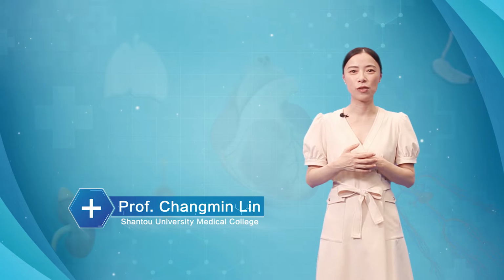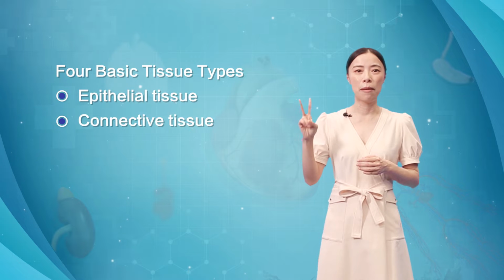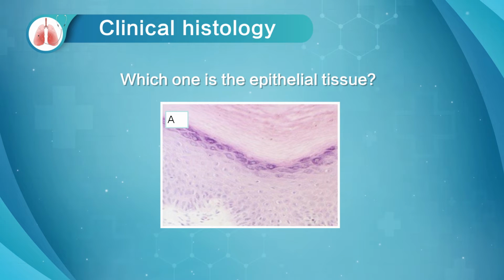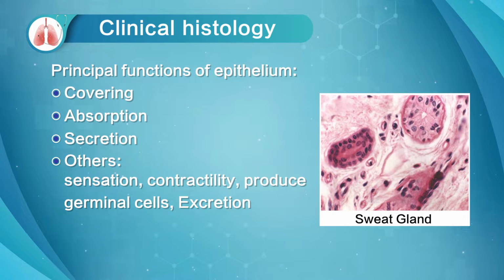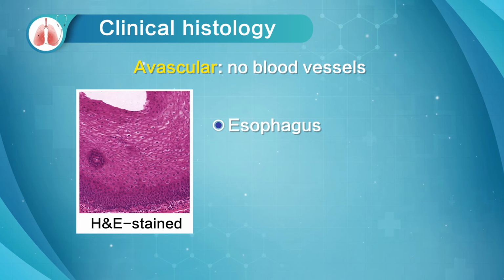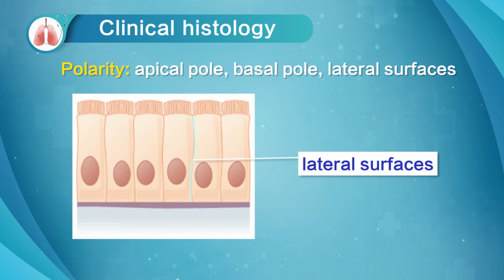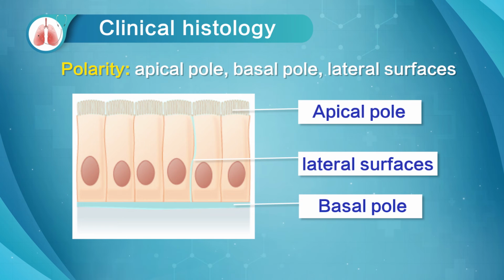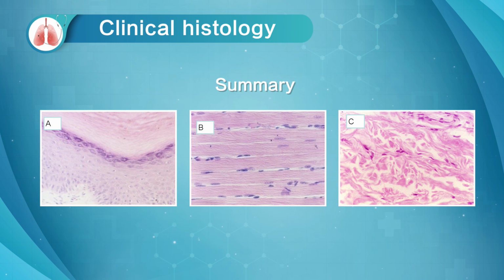【2】Characteristic Features of Epithelial Tissue（上皮组织的特征性表现）